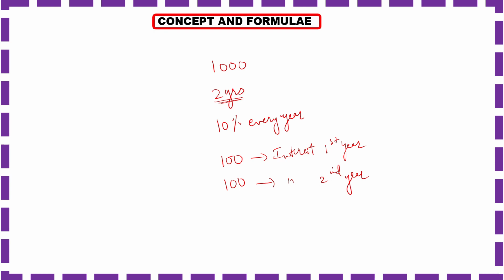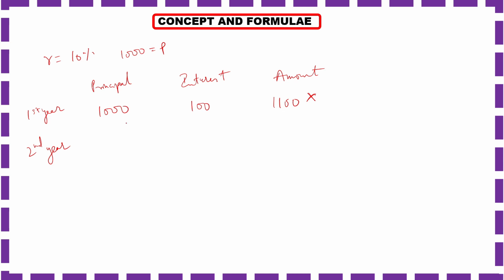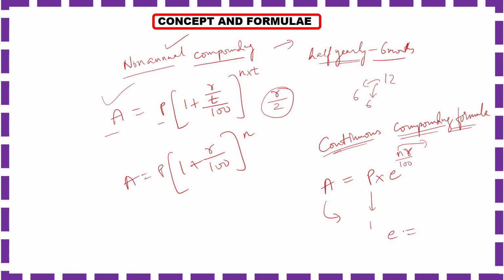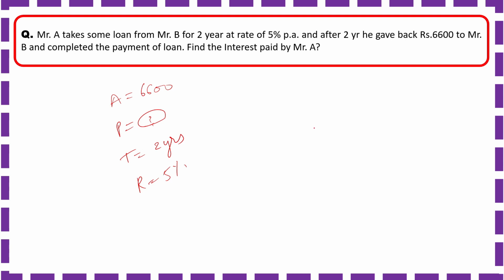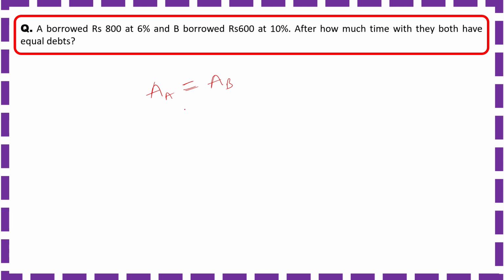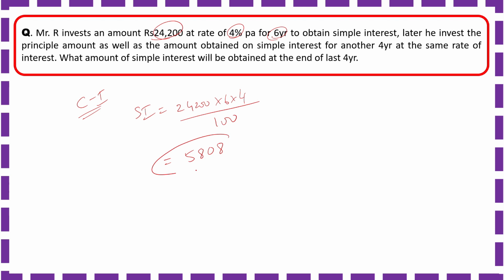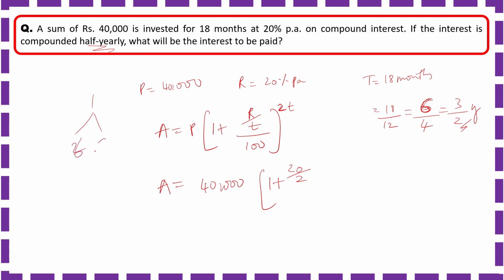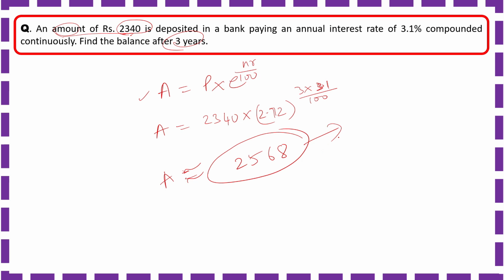Simple and Compound Interest with complete concept and examples | RE-UPLOADED | Tespert MBA Prep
This video is a part of OUR TISS-NET AND CMAT CRASH COURSE